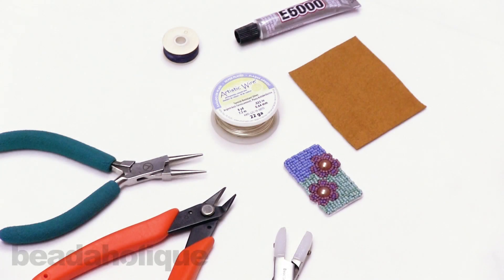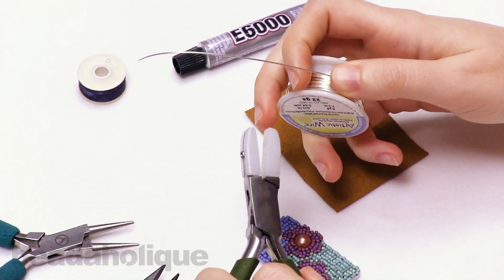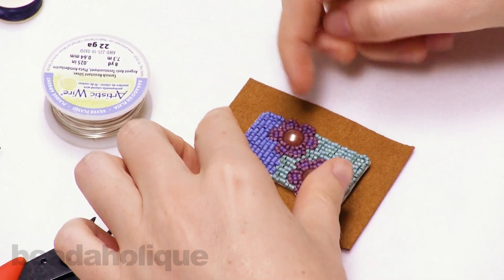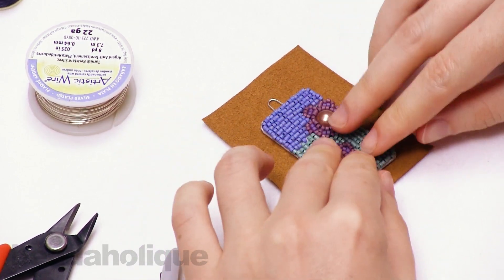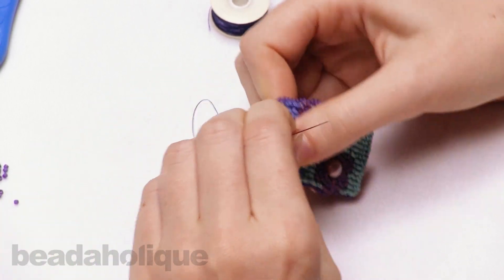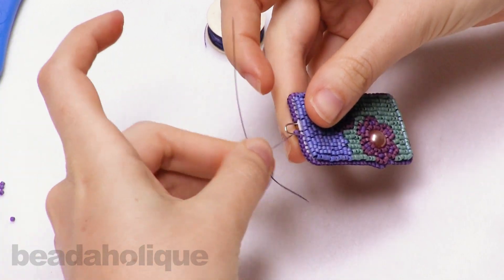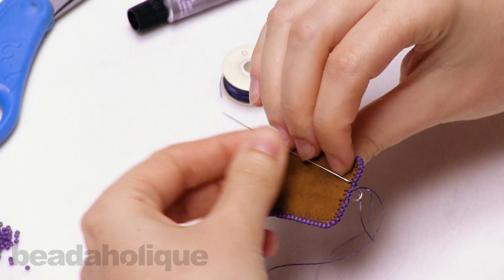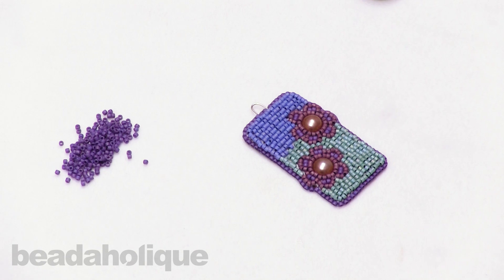How to Make a Wire Bail for Bead Embroidery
- In this video you'll learn how to make an easy bail with Artistic Wire and affix it to the back of a bead embroidery piece to create a pendant.

Designer: Rachel Zaimont

Related Project:

Twilight Blossoms Necklace (Retired)
Project N7074

Artistic Wire, Silver Plated Craft Wire 22 Gauge Thick, 8 Yard Spool, Tarnish Resistant Silver
SKU: WCR-2230

The Beadsmith Ultra Suede For Beading Foundation And Cabochon Work 8.5x4.25 Inches - Camel
SKU: XCR-4376

E6000 Industrial Strength Glue Adhesive (0.18 fl oz)
SKU: XTL-1054

Lacy's Stiff Stuff Beading Foundation for Cabochons 4.25 X 5.5 Inches
SKU: XCR-4210

NYMO Nylon Beading Thread Size D for Delica Beads Dark Blue 64YD (58 Meters)
SKU: XCR-8906

Eurotool Nylon Jaw Pliers Chain Nose- For Scratch-Free Wire Work
SKU: XTL-0074

Baby Wubbers Quality Fine Round Nose Jeweller's Pliers
SKU: XTL-0021

Exclusive Beadaholique Designer Palette, Miyuki Delica Seed Bead Mix, 11/0 Size, 28.8 Grams, Santa Rosa
SKU: JK-0055 (Discontinued)

Acrylic Faux Pearl Flatback Cabochons 8mm - Pearlized Bronze Brown (25)
SKU: BPL-2021 (Discontinued)